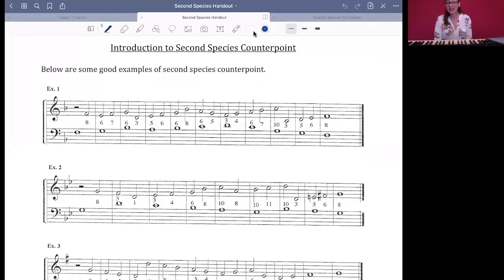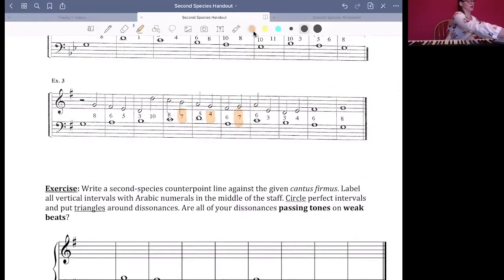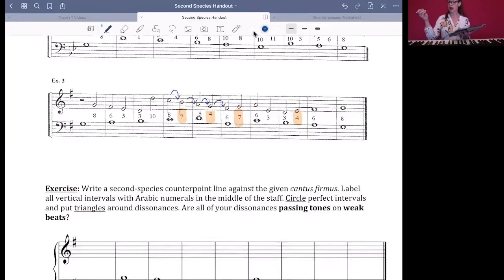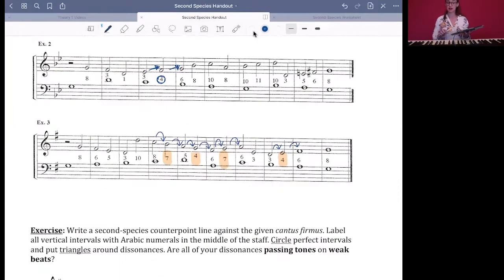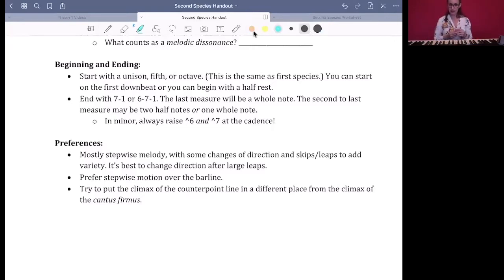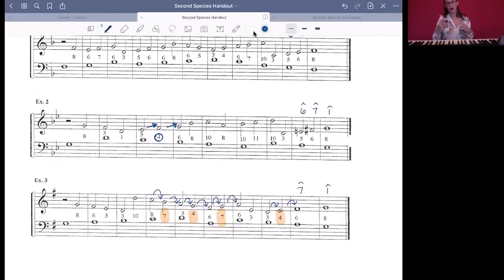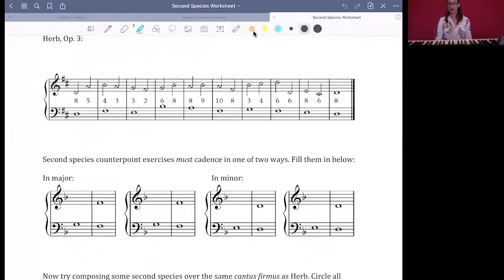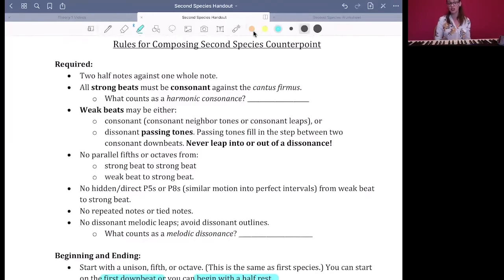Video 3 (September 14)